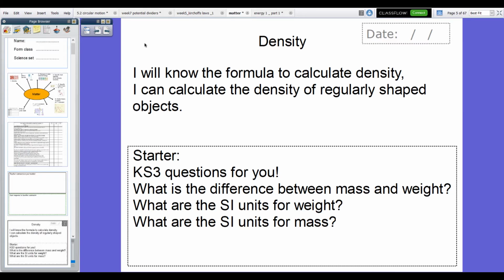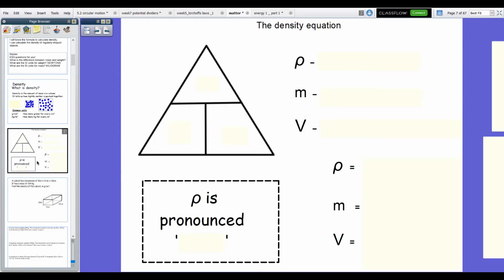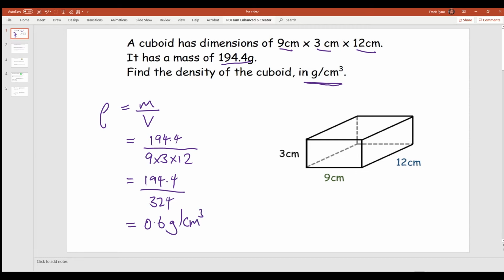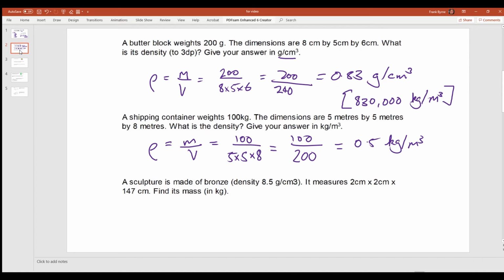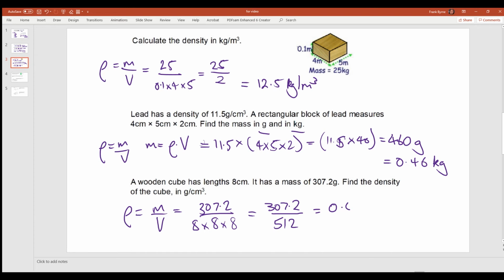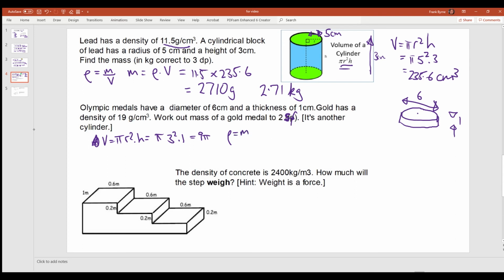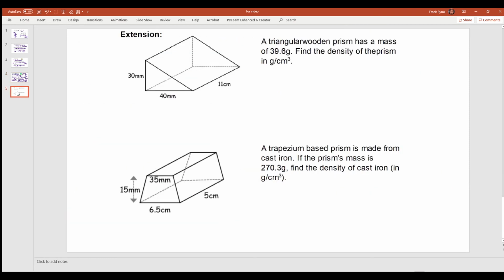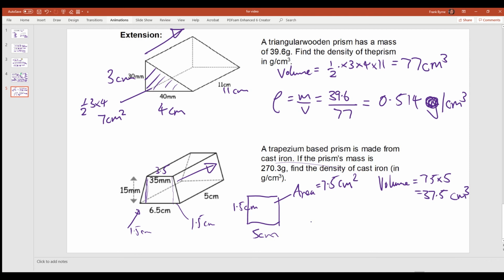density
Ooop mistake in first question. I forget to change gram to kilograms, when I ad lib to explain about converting units.
Correct conversion should be 0.6 g/cm3 = 600 000 g/m3 = 600 kg/m3